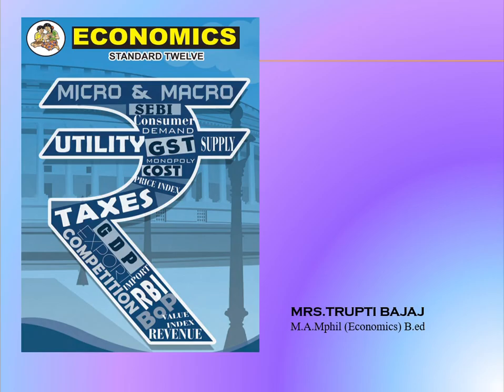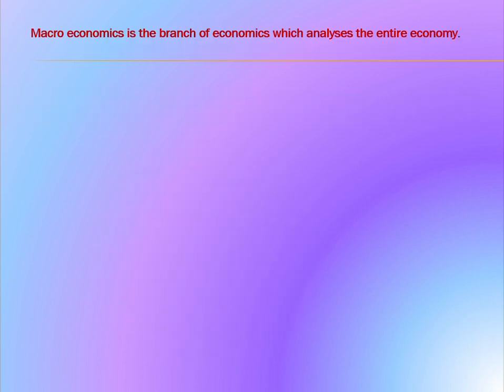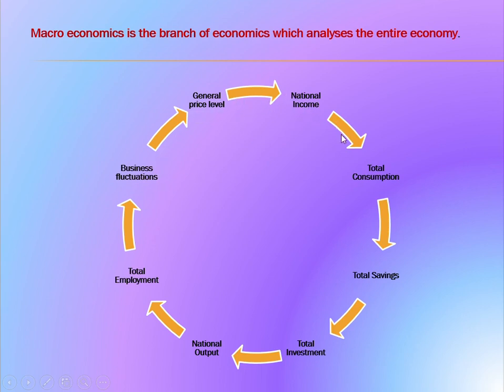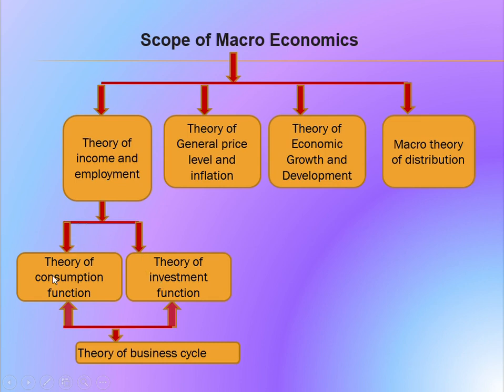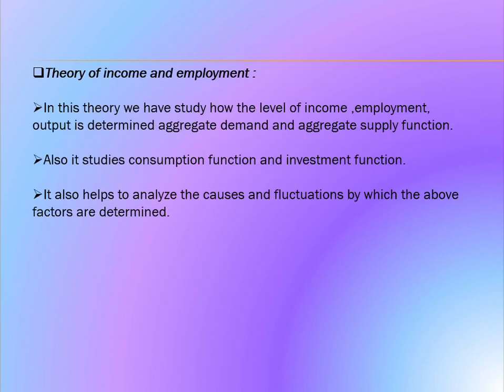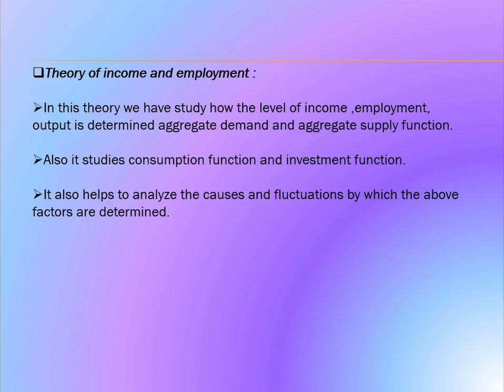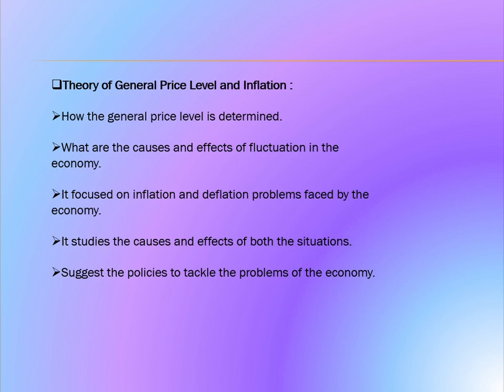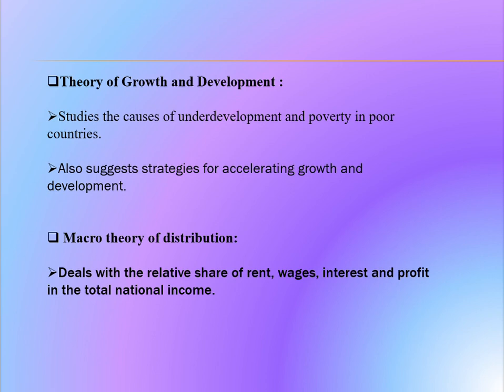Introduction To Macro Economics Ppt1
Introduction & Scope of Macro Economics for Std. 12th